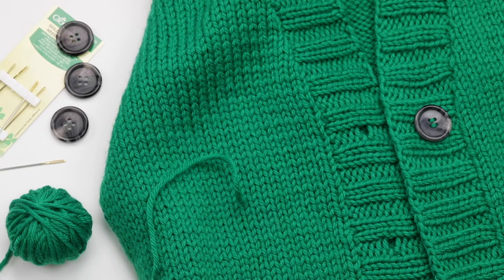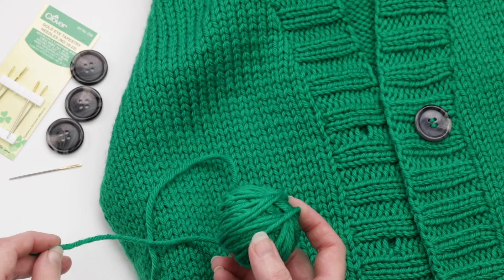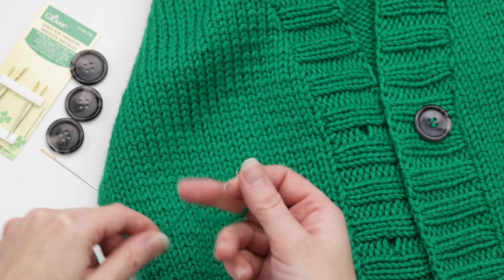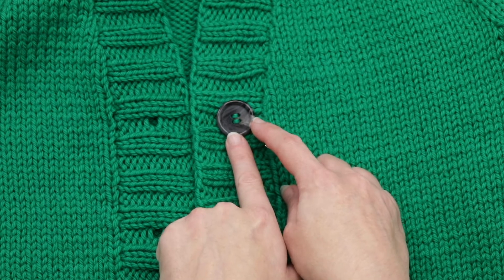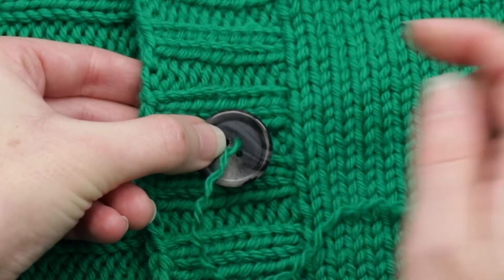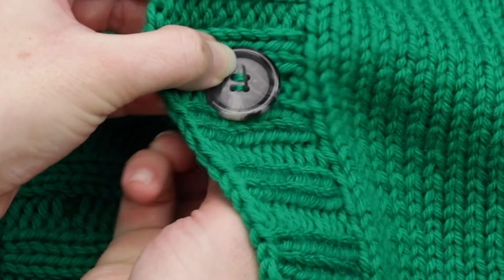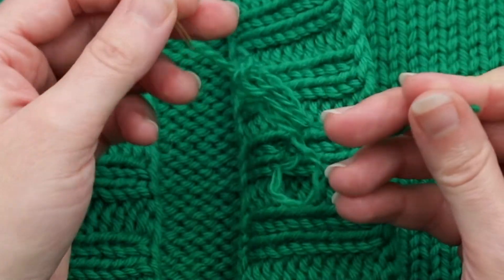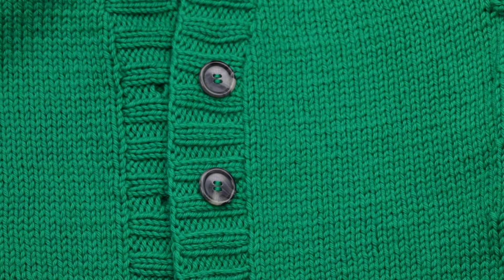Audrey's Cardigan KAL: Attaching Buttons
In this video I show you my method of attaching buttons to a cardigan.